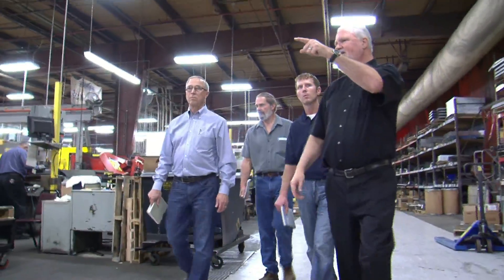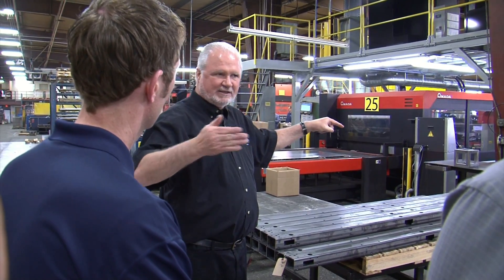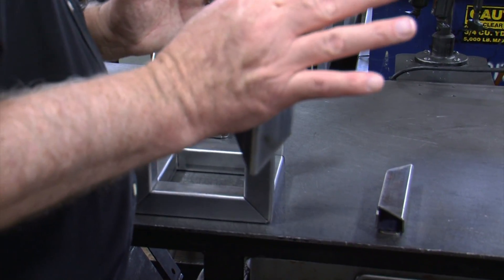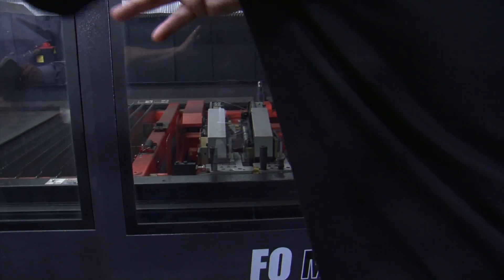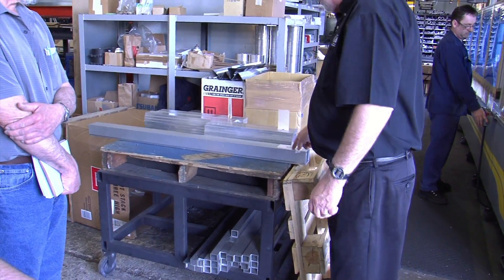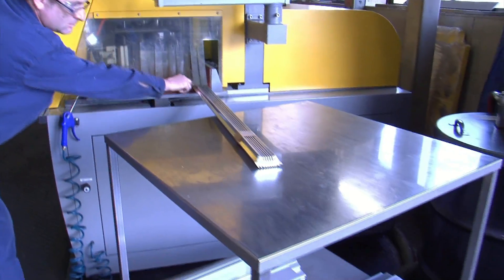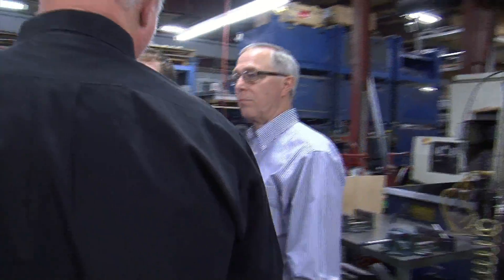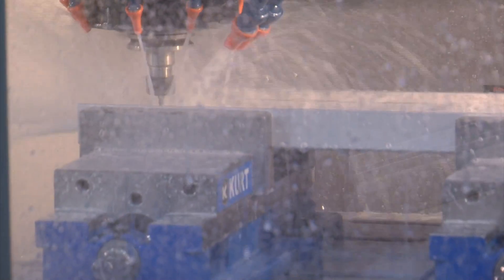M&R Factory Tour Episode #26 - 2014 Update: Automation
Viewers get front-row seats to see M&R's new 4000-watt laser cutter and high-speed aluminum saw in action. Rich Hoffman shows how the use of advanced technology and automation increase precision and speed while controlling costs in the manufacture of screen printing equipment. M&R has always encouraged screen printers to pursue a vigorous program of preventive maintenance, and Hoffman explains how the company puts that philosophy into practice with its own equipment, stating, "Downtime is one of the most expensive things you can have."